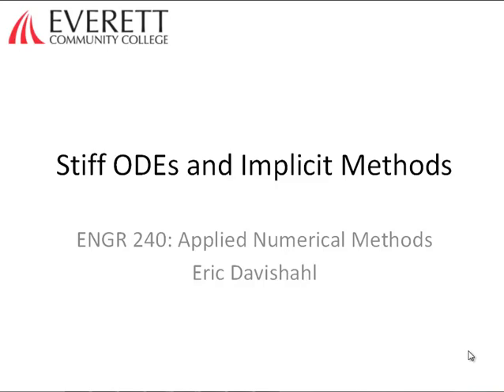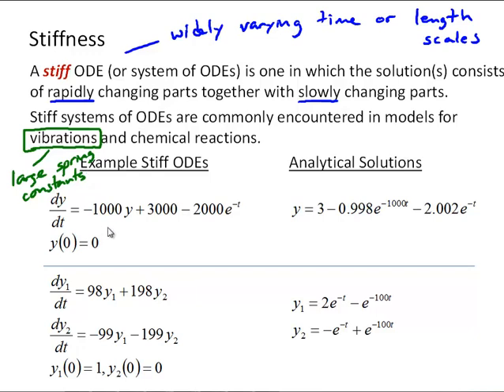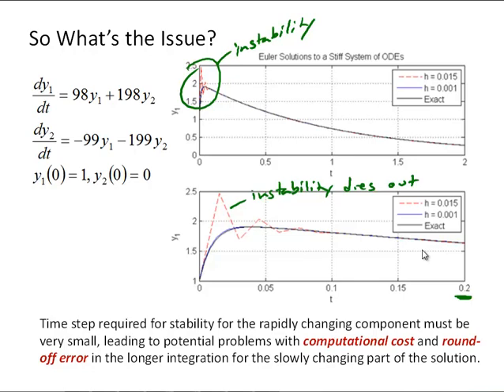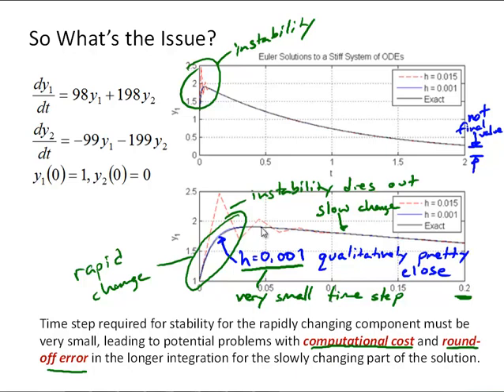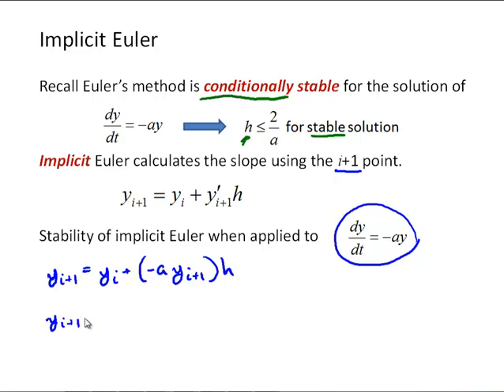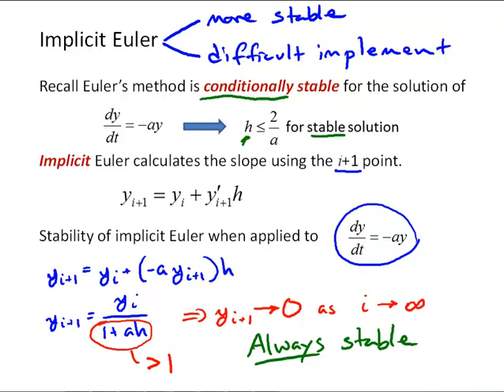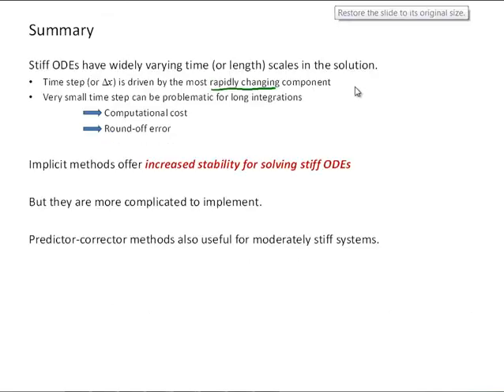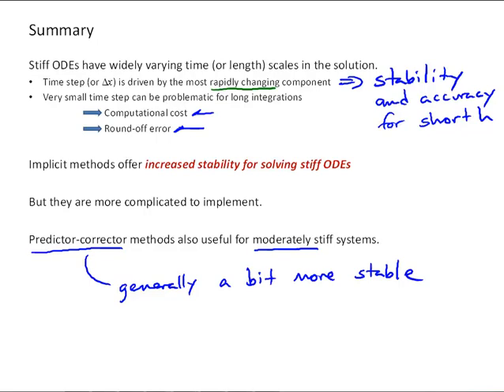NM9-4 Stiff ODEs and Implicit Methods